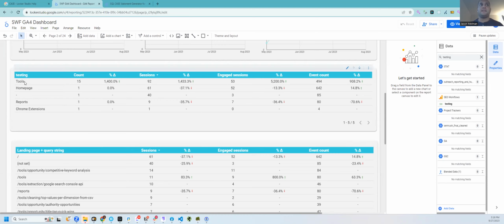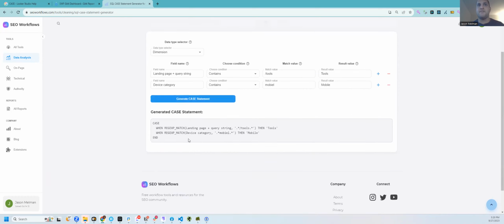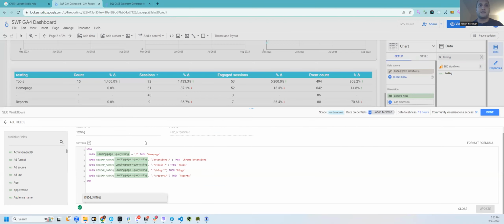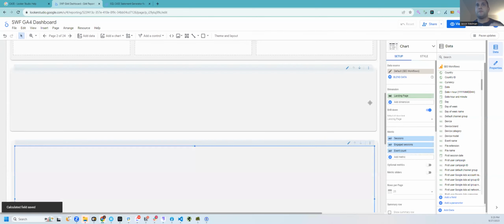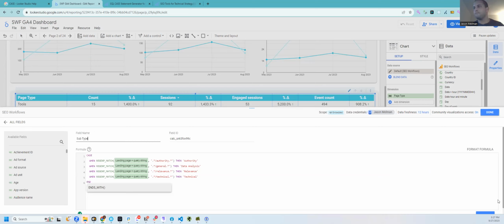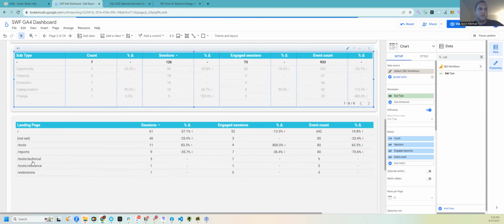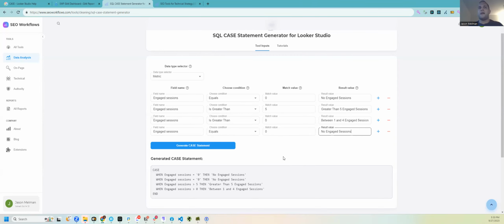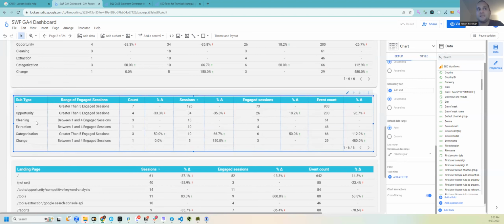SQL CASE Statements for Looker Studio (Free Tool Walkthrough & Helpful Use Cases)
Are you tired of the manual work it takes to create custom segmentation in your dashboards? Or, are you not even building out custom segments for your data analysis 😬?

This new tutorial (and free tool linked below) will help with that!

*Quick Links:*

Have questions or feedback? Don't hesitate to reach out on LinkedIn!

✅ Create segments based on dimensions (e.g., URL paths and queries) or metrics (e.g., sessions and clicks).
✅ Understand the importance of condition order in CASE statements.
✅ Visualize and analyze segmented data in Looker Studio dashboards.
✅ Boost your data analysis with specific and general conditions.

Dive into the tutorial and enhance your data analysis skills in Looker Studio! 🚀